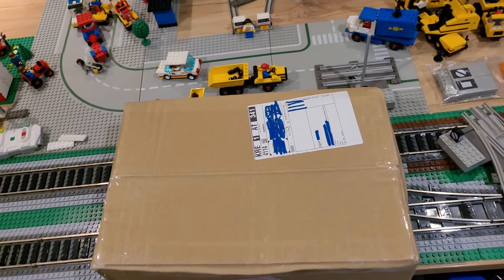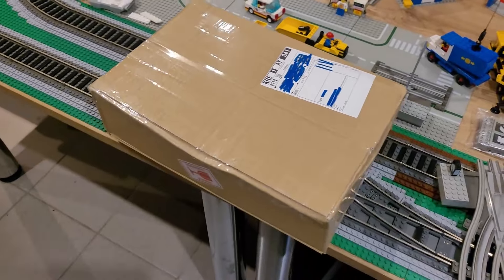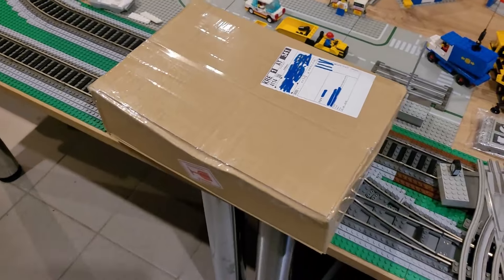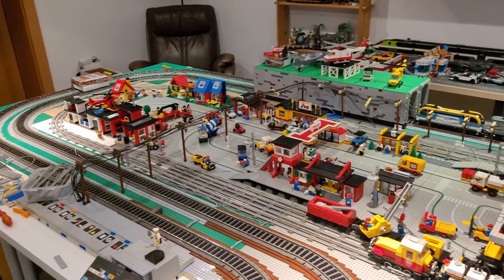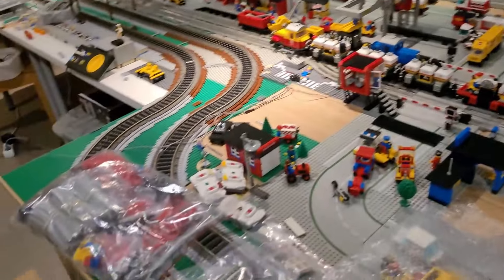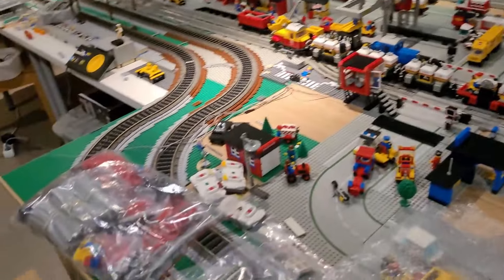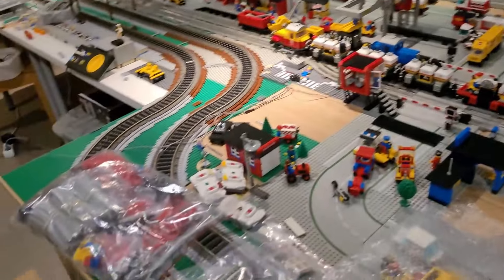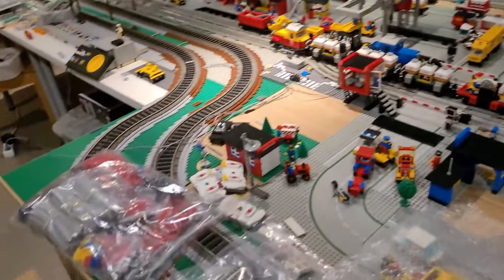Yet another small LEGO train haul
Happy with the train set I bought on Bricklink.